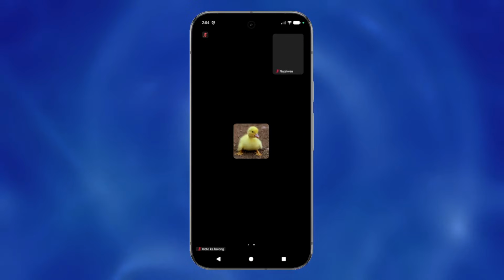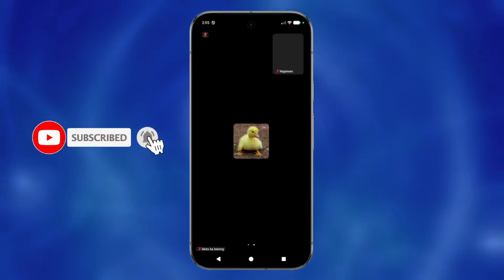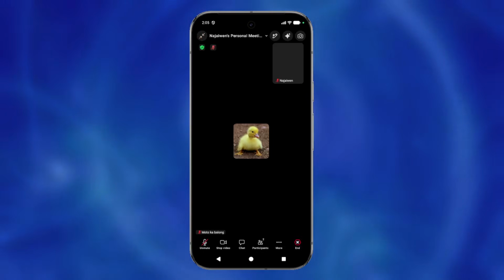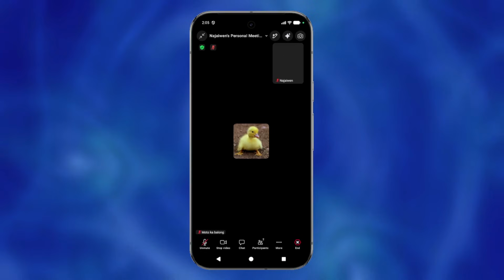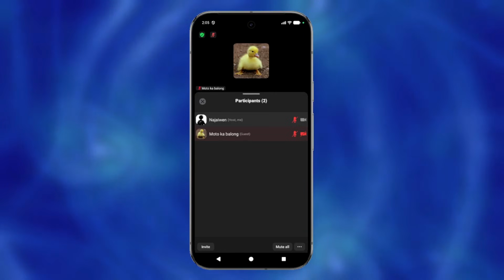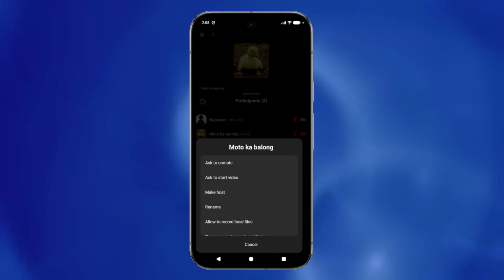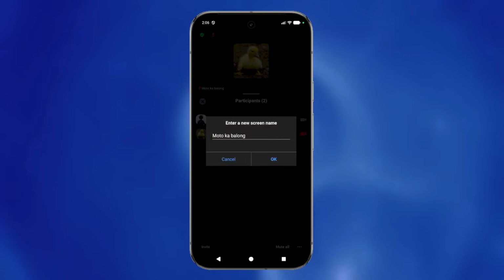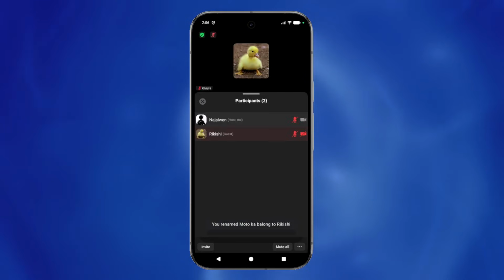How To Rename A Participant In Zoom Mobile App (Full Guide 2026)